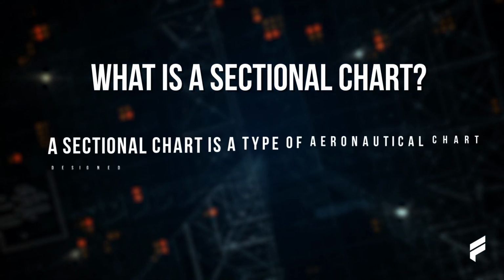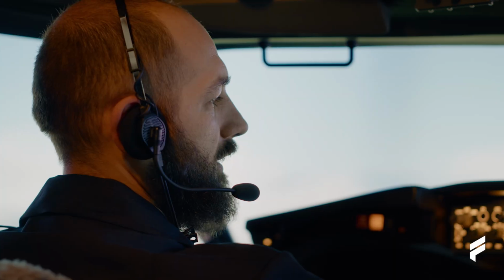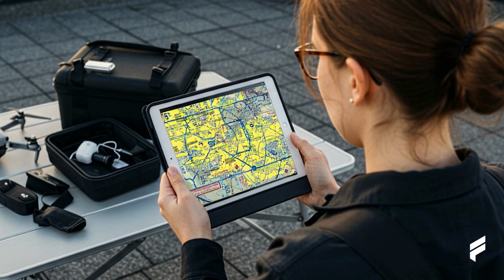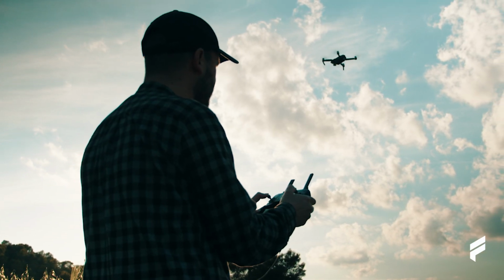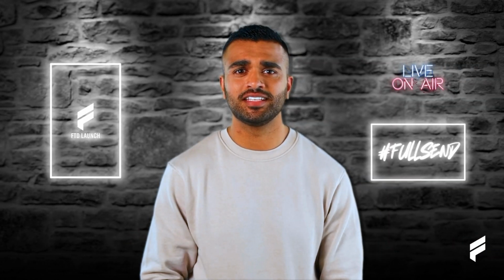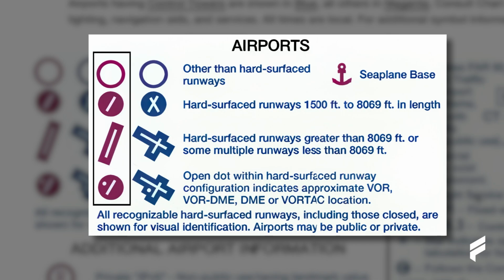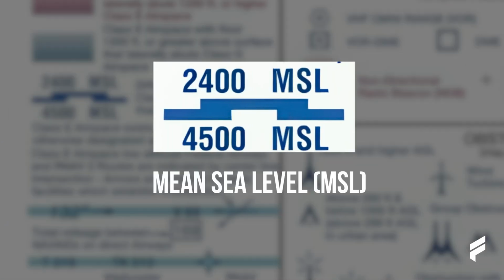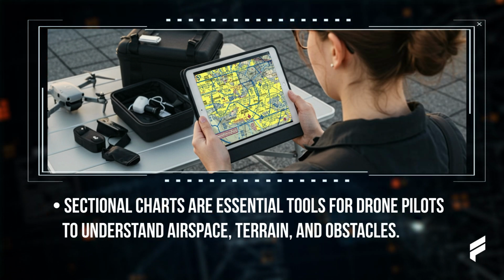The Secret to Passing the Part 107 Test Fast!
Looking to pass the FAA's Part 107 exam and become a drone pilot? Learn how to read sectional charts in this video series to help you ace the exam!

Sectional charts and airspace are the two most difficult topics on the Part 107 exam. In this video series we help you learn in an easy to digest way. If you would like an entire Part 107 Test Prep course FREE until July 4th, then join us on our education platform FTD Launch! **LINK BELOW**